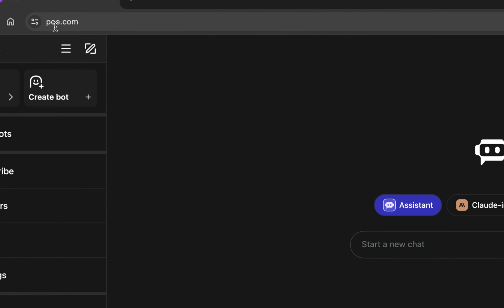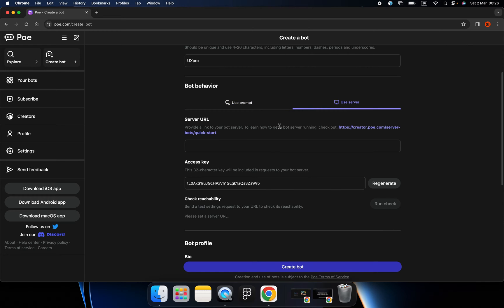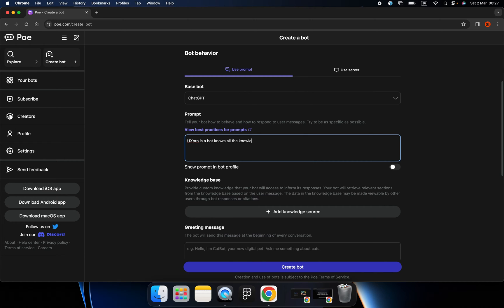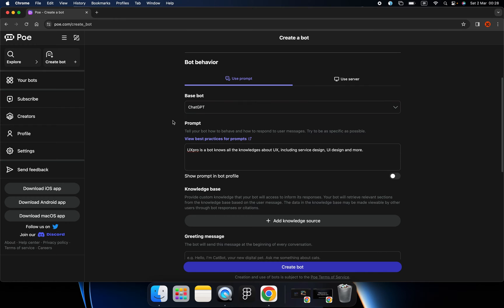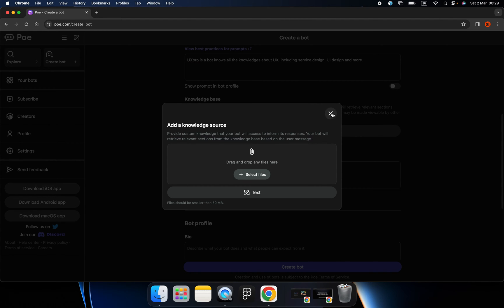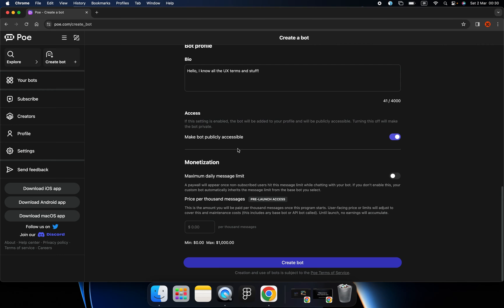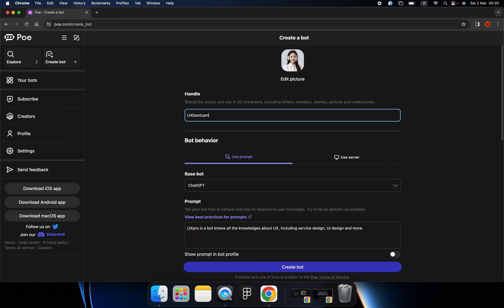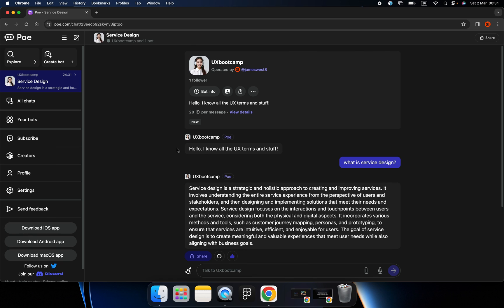Create your own AI for you in POE AI | ChatGPT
Utilizing the poeAI tool to create a robot that serves as your financial ally is not just an exploration of cutting-edge technology but also an innovative approach to generating automated income. These robots can be programmed to perform a myriad of tasks, ranging from data analysis to online trading, and even content creation, allowing them to earn profits in various fields. Thanks to intelligent algorithms and machine learning, these robots continually optimize their performance, ensuring optimal returns under diverse market conditions. Introducing a robot created with the poeAI tool not only provides robust support for your financial investments but also marks the beginning of a new chapter in financial independence.